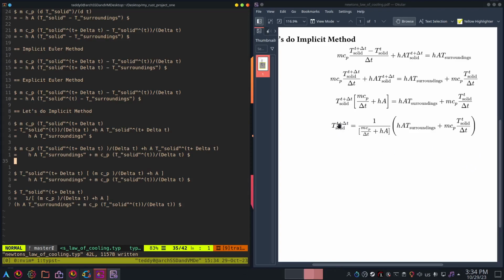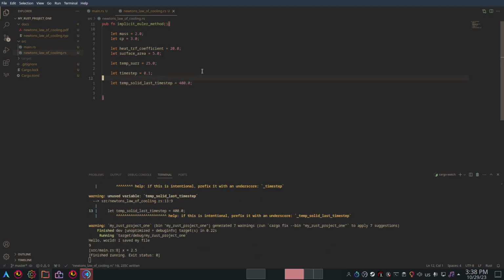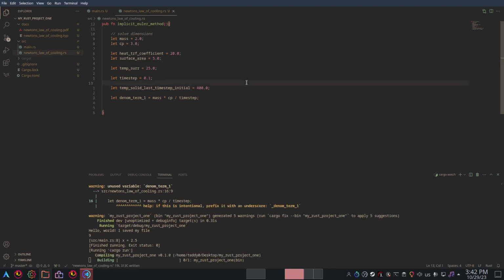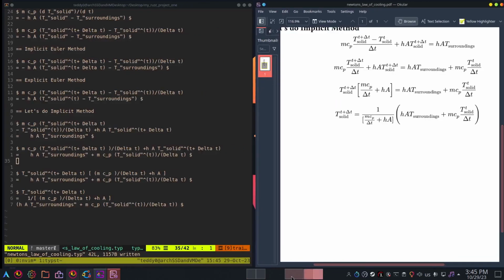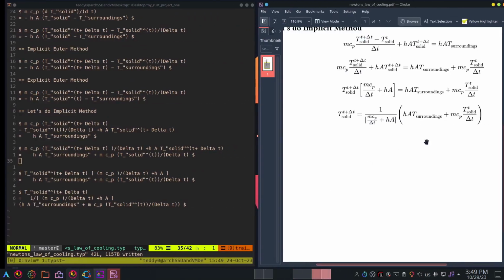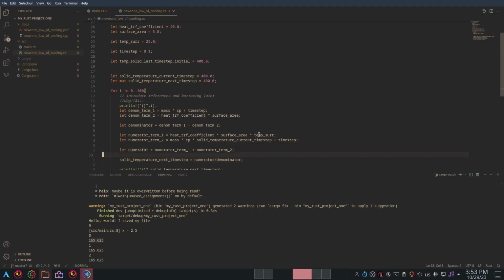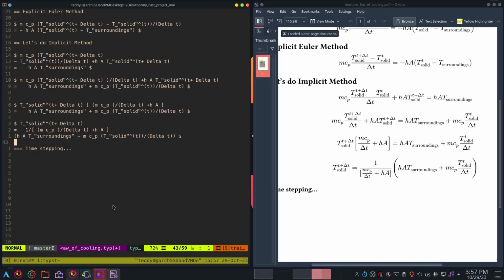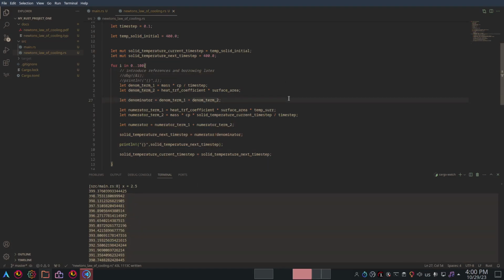rs simulation learning journal 4 - newton's law of cooling example for loops and mutability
Newton's Law of Cooling, from Perry's Chemical Engineering Handbook:
Heat Transfer
Eq 5-26 and 5-27

Green, D. W., & Perry, R. H. (2008). Perry's chemical engineers' handbook. McGraw-Hill Education.

Chapters (TBD):
0:00 part i
5:00 part ii
10:00 part iii
15:00 part iv